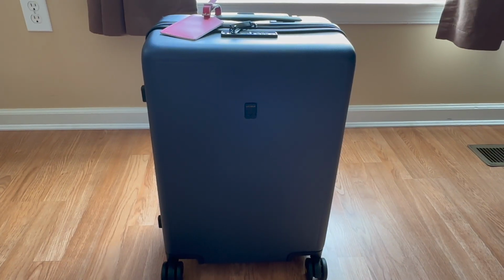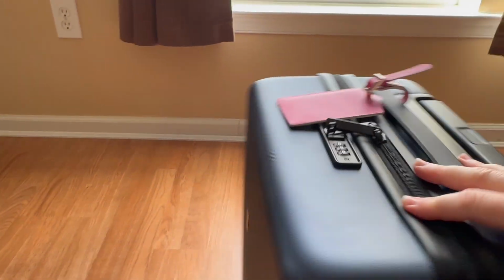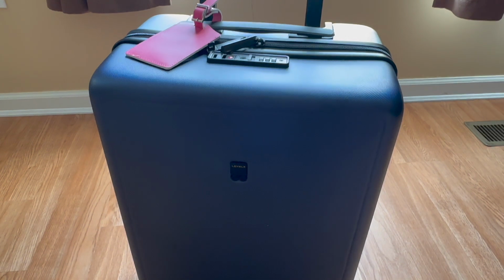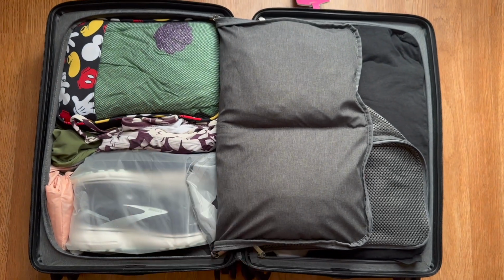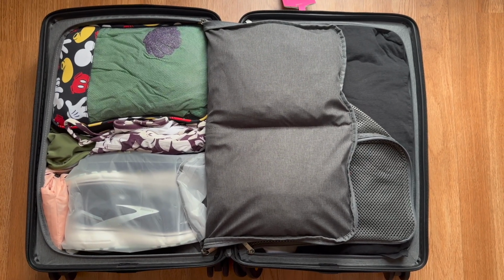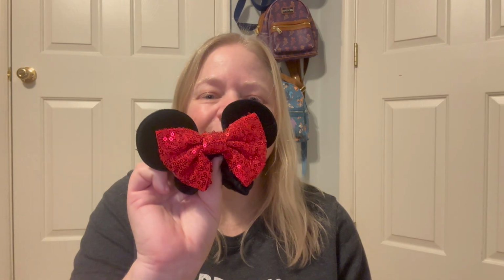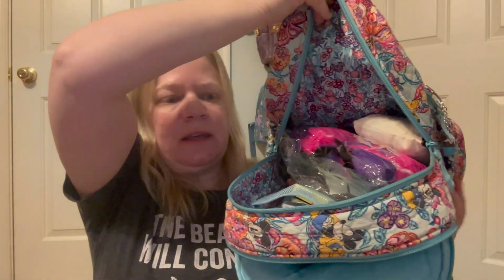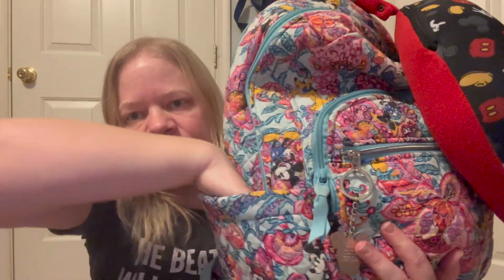Packing a Carry-on Only | First Time!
See what I packed for a carry-on only trip to Florida. First time flying in 23 years + first time carry-on only = will this work? Stick around to the end to get my thoughts on the luggage after I return!

Here are links to some of the products you see in this video:

TSA toiletries bag